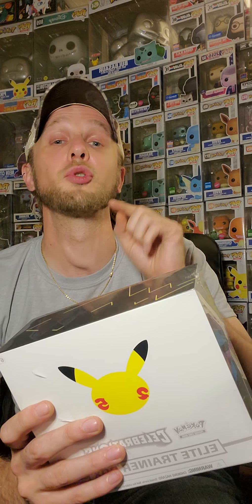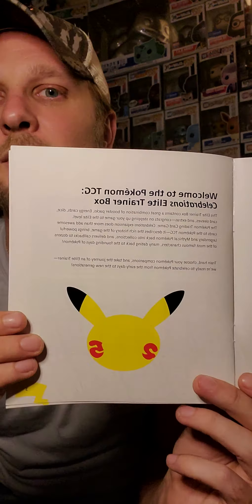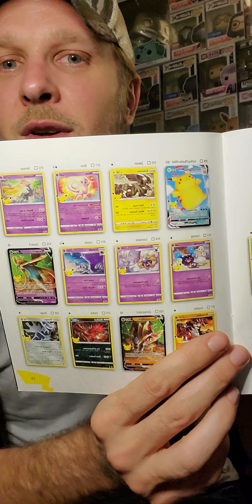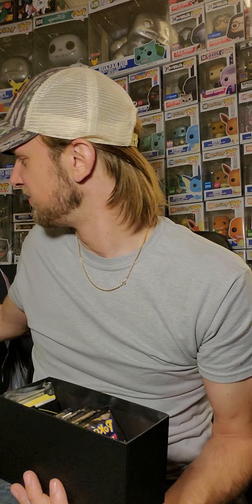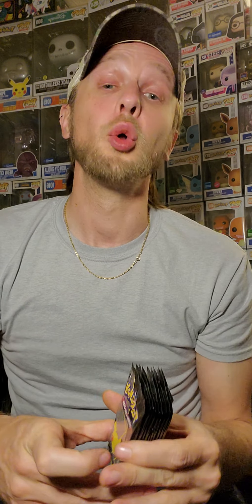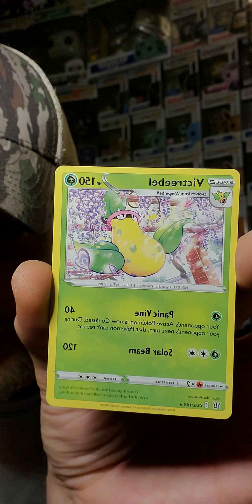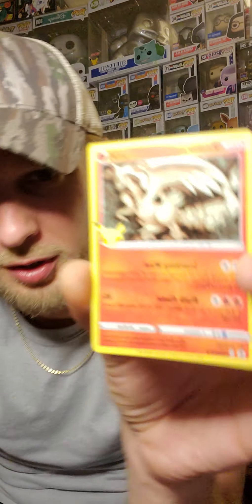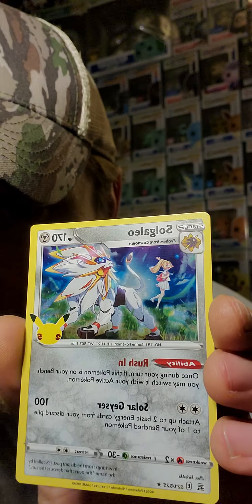Ripping Open First Pokémon 25th Anniversary Celebrations Elite Trainers Box!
Frozenshady Ripping Open A Pokémon 25th Anniversary Celebrations Elite Trainers Box! Let The Celebrations Begin!